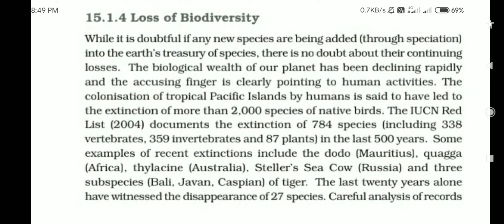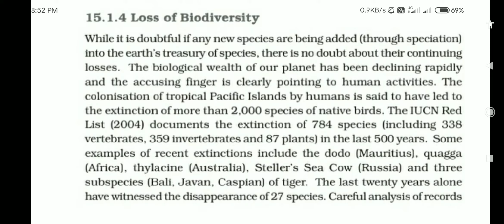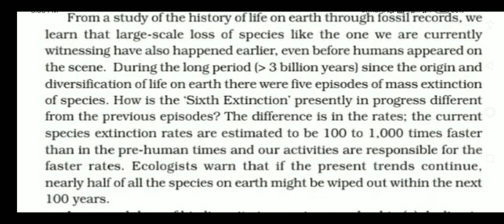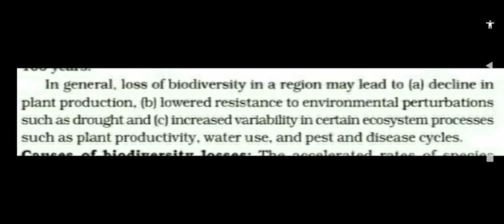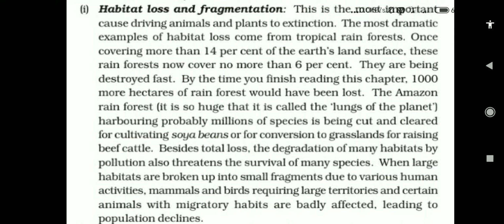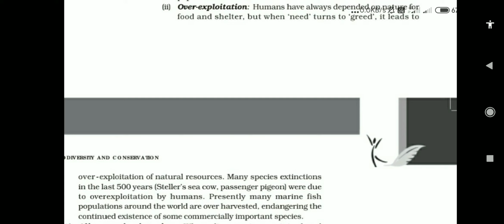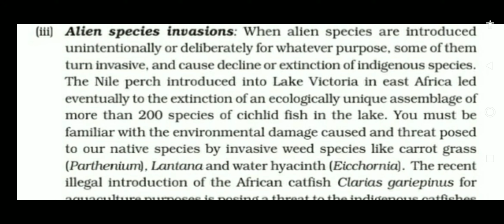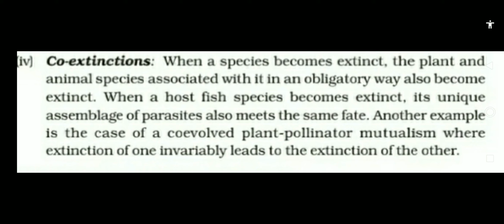Loss of Biodiversity, Class XII, CBSE